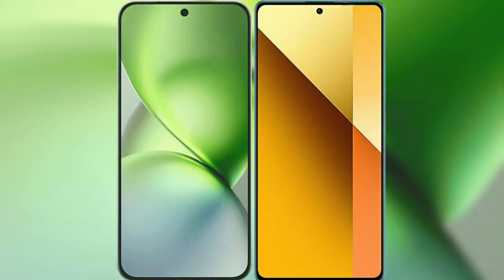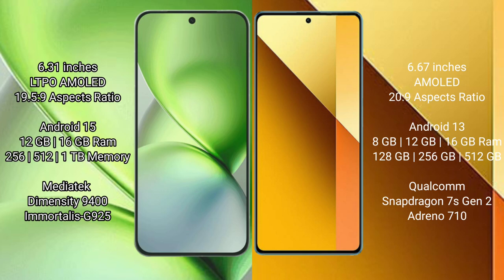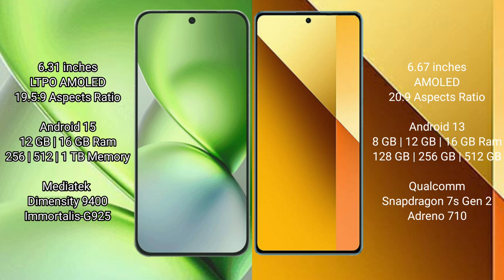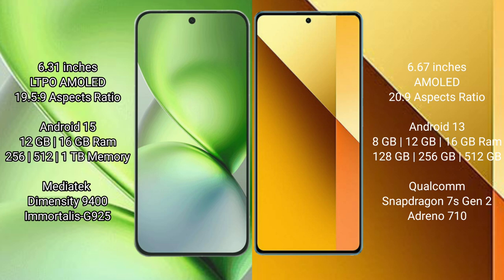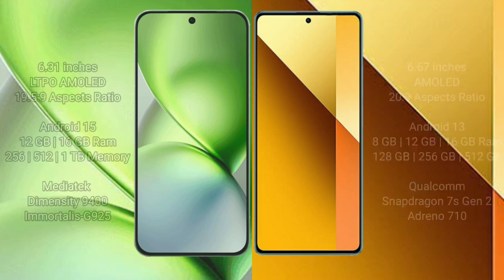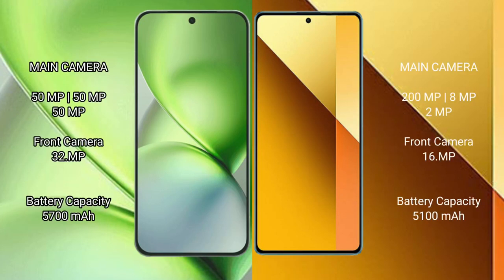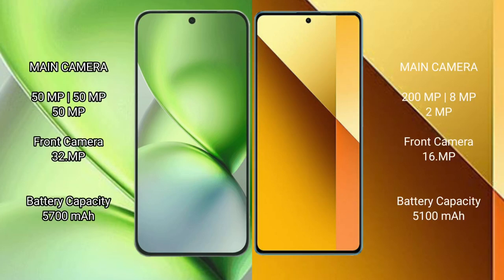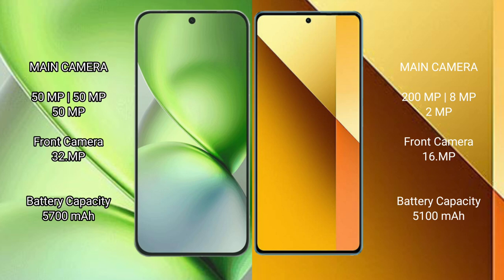Vivo X200 Pro Mini vs Redmi Note 13 Pro Review